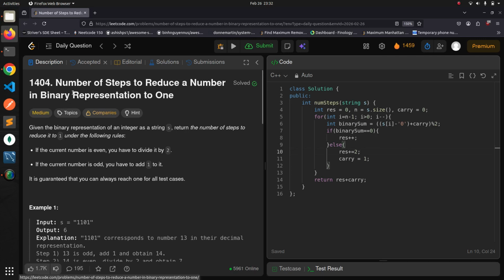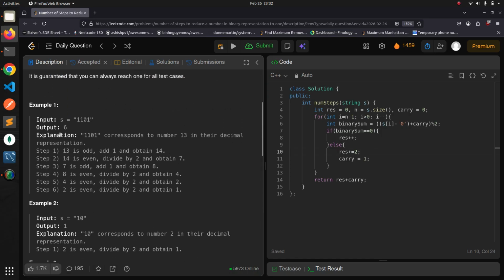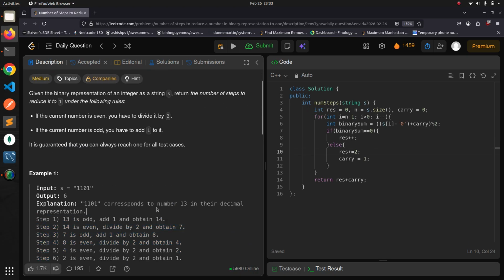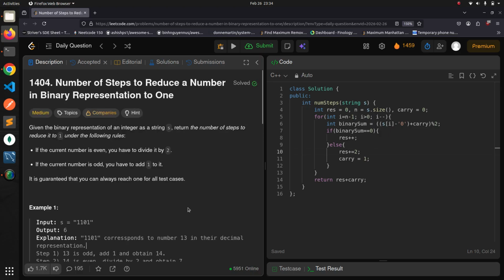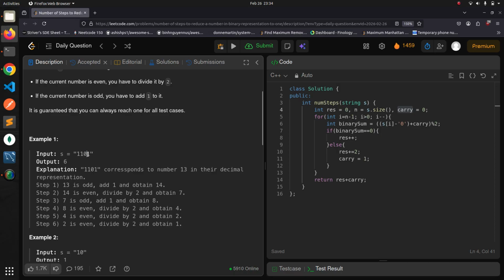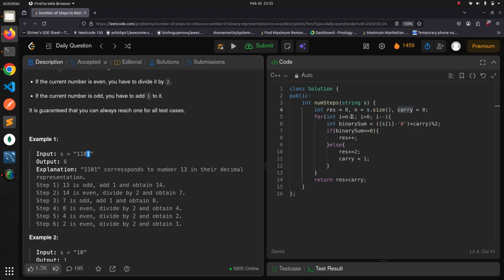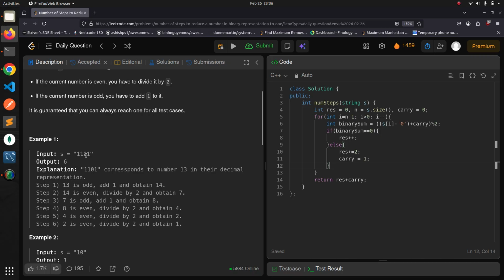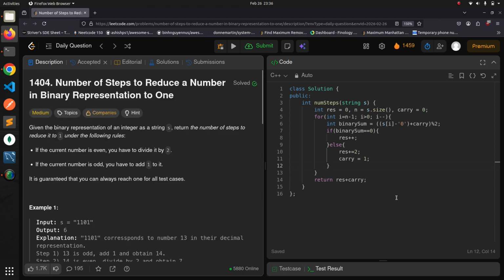Leetcode 1404 | Number of Steps to Reduce a Number in Binary Representation to One